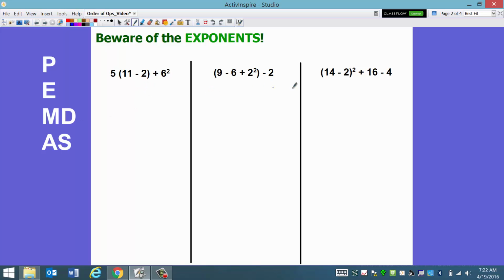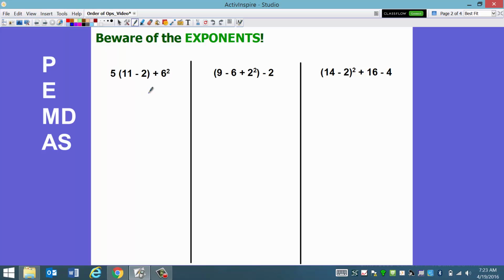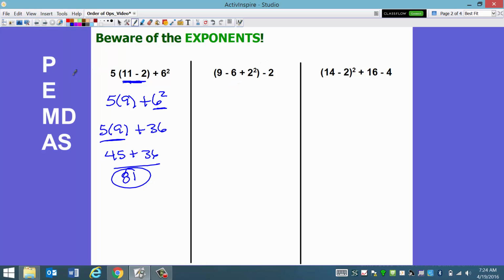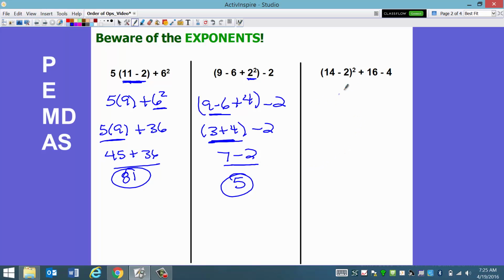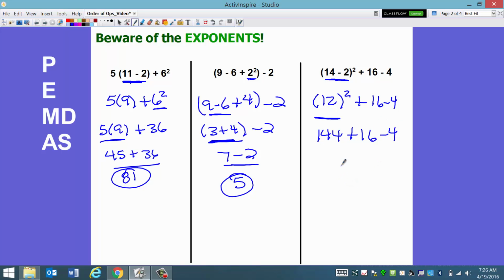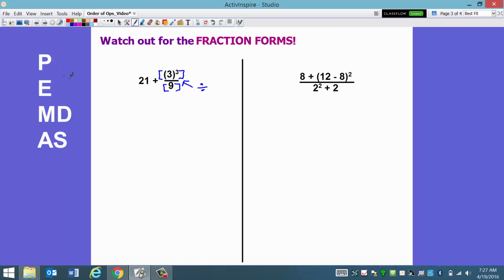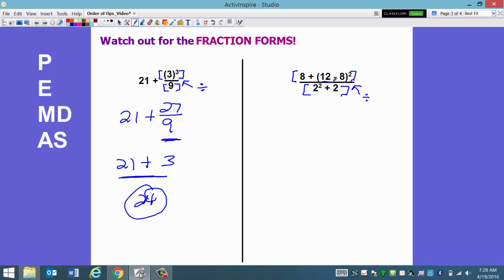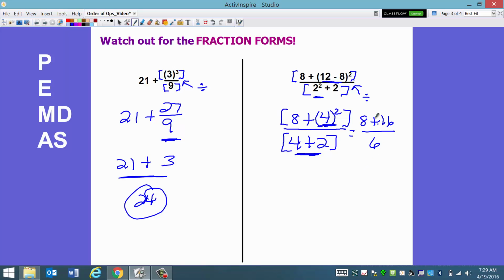Order of Operations - A STAAR Review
review of exponents and division in fraction form